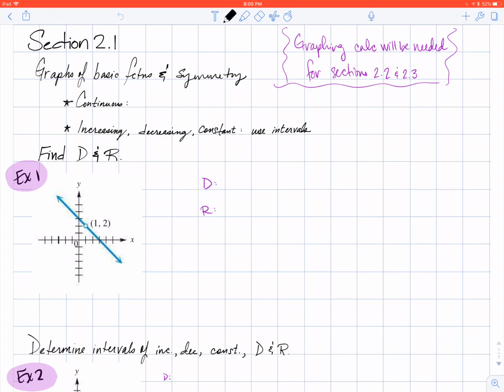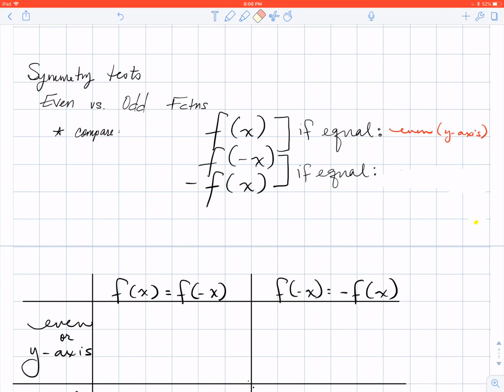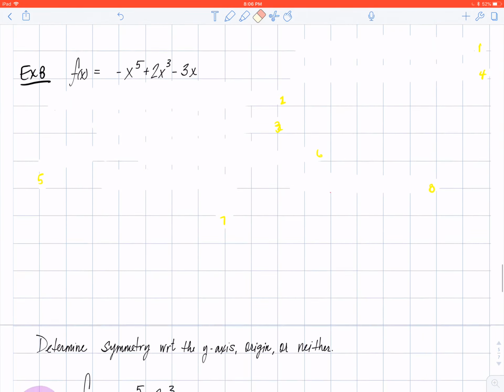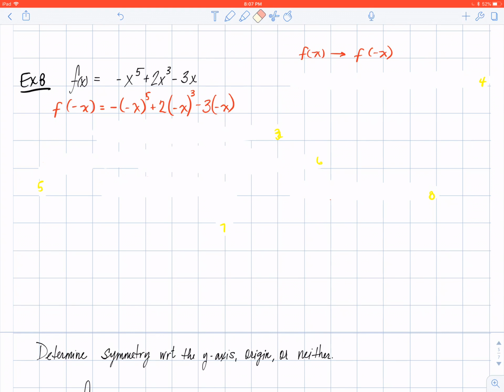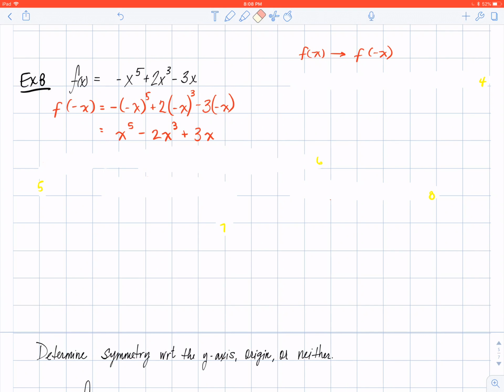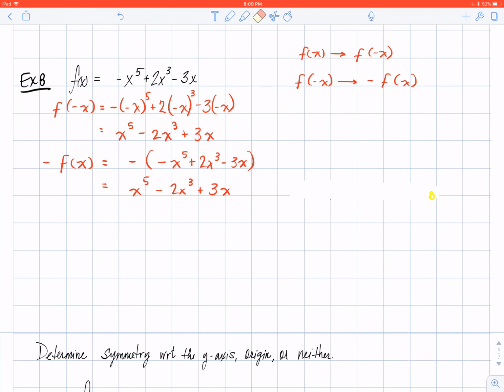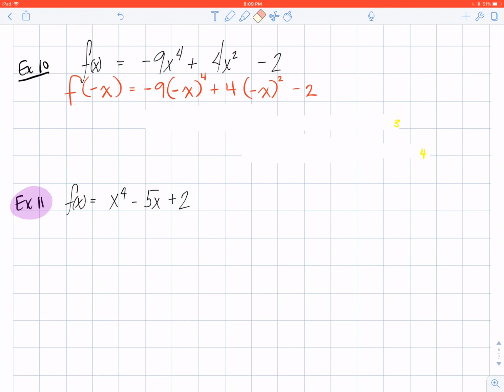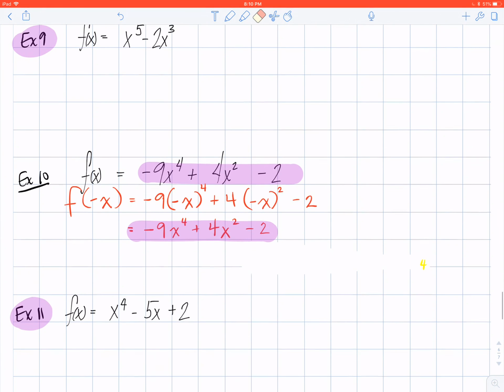Symmetry Tests Examples (110.2.1)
Running tests to determine symmetry